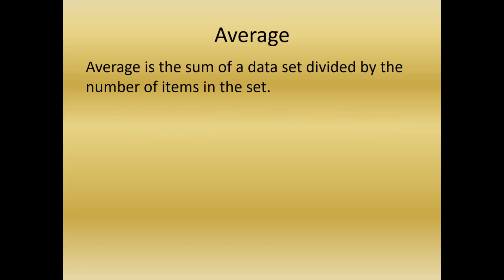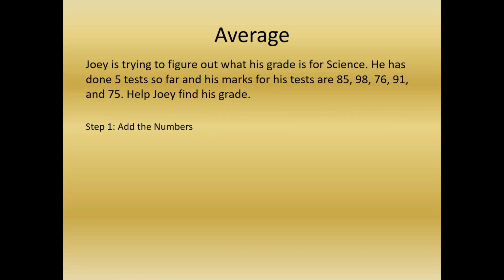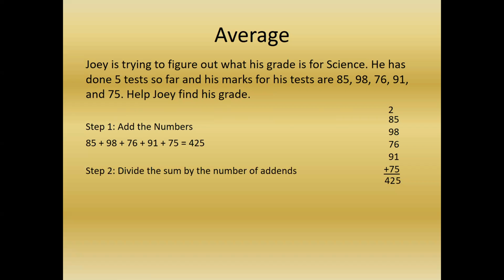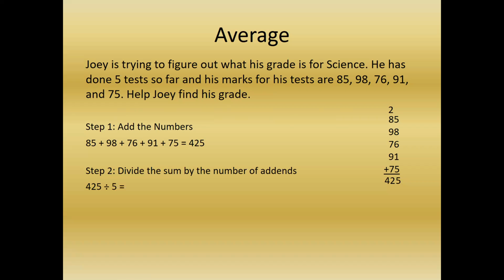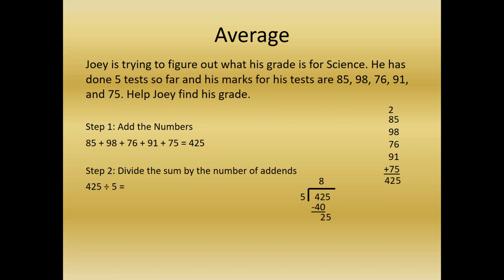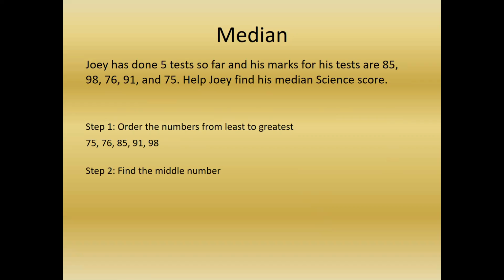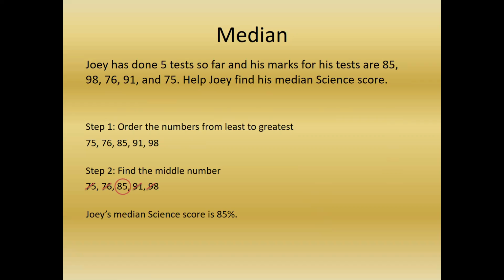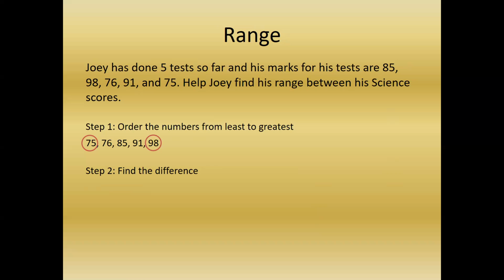Average, Median, Range